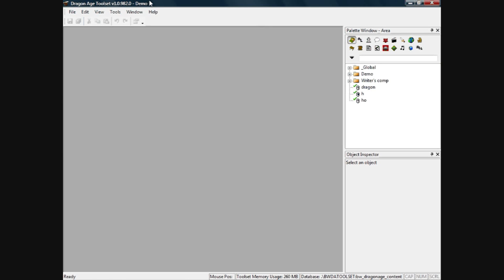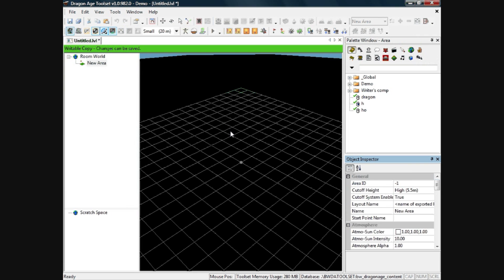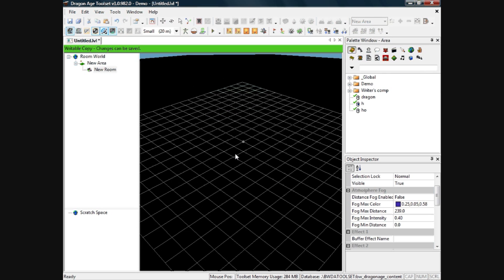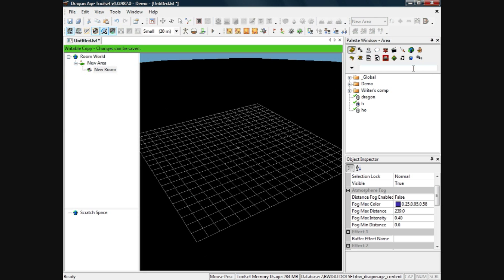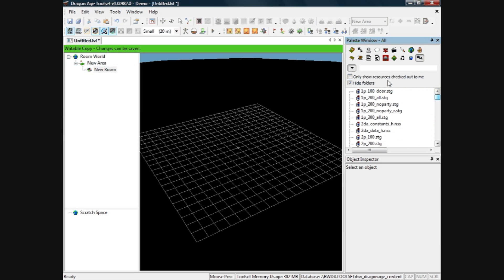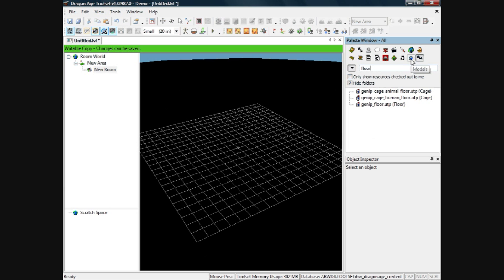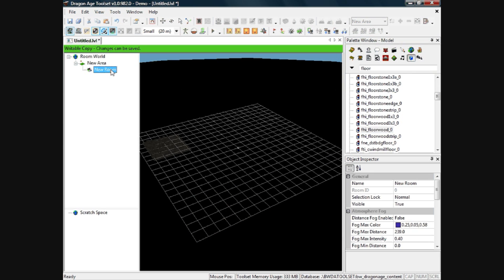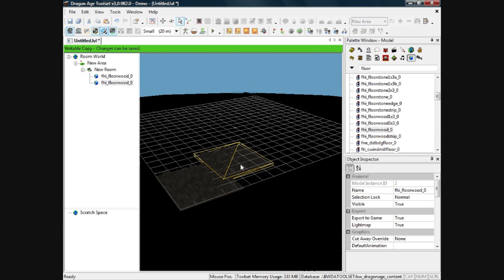Dragon Age Toolset tutorial 2: Creating a room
How to create a simple indoor room and place floor textures.

Sorry for the minimal audio delay.

I do not own or claim to own the Dragon Age toolset software